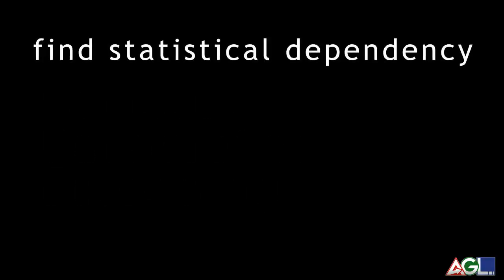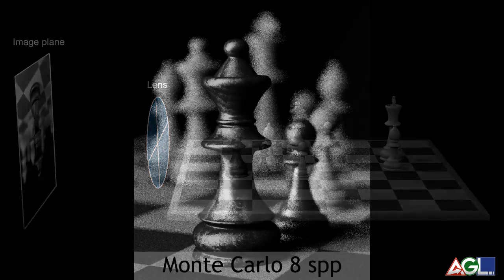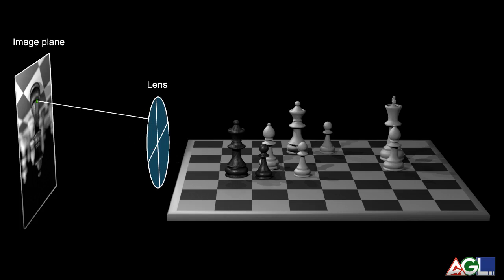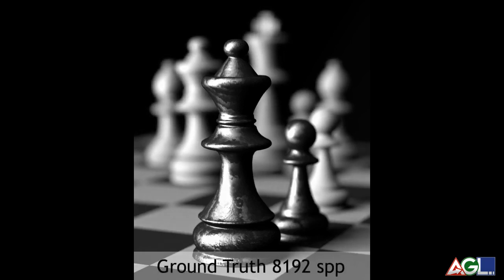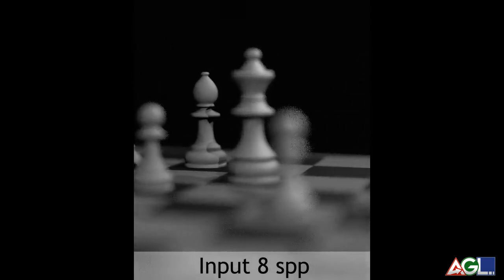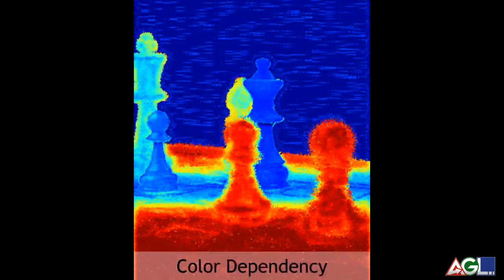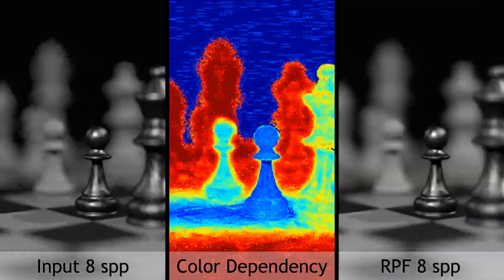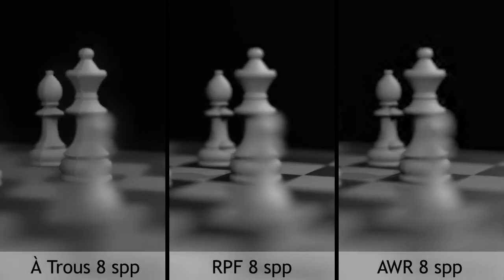On Filtering the Noise from the Random Parameters in Monte Carlo Rendering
Monte Carlo (MC) rendering systems can produce spectacular images but are plagued with noise at low sampling rates. In this work, we observe that this noise occurs in regions of the image where the sample values are a direct function of the random parameters used in the Monte Carlo system. Therefore, we propose a way to identify MC noise by estimating this functional relationship from a small number of input samples. To do this, we treat the rendering system as a black box and calculate the statistical dependency between the outputs and inputs of the system. We then use this information to reduce the importance of the sample values affected by MC noise when applying an image-space, cross-bilateral filter, which removes only the noise caused by the random parameters but preserves important scene detail. The process of using the functional relationships between sample values and the random parameter inputs to filter MC noise is called random parameter filtering (RPF), and we demonstrate that it can produce images in a few minutes that are comparable to those rendered with a thousand times more samples. Furthermore, our algorithm is general because we do not assign any physical meaning to the random parameters, so it works for a wide range of Monte Carlo effects, including depth of field, area light sources, motion blur, and path-tracing. We present results for still images and animated sequences at low sampling rates that have higher quality than those produced with previous approaches.